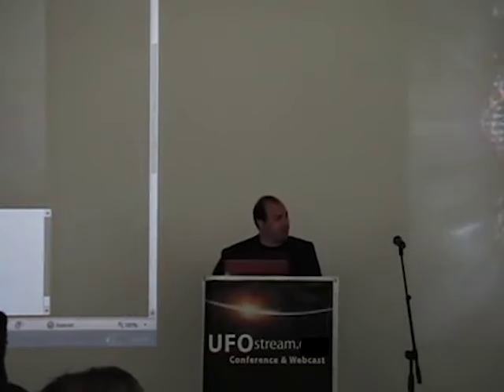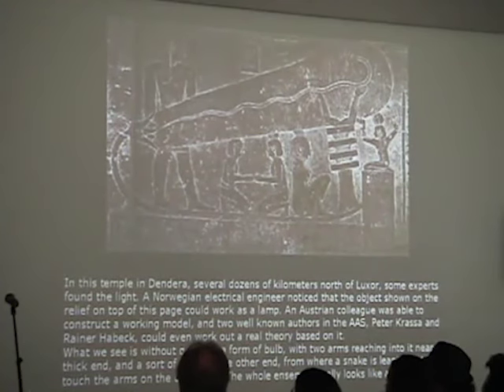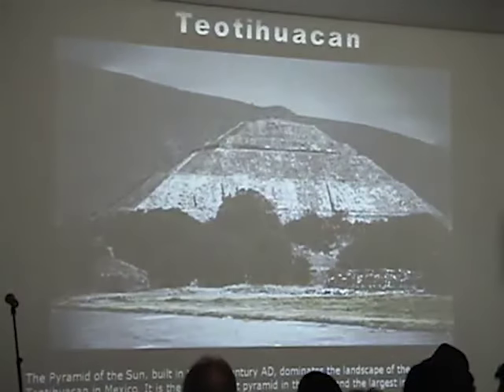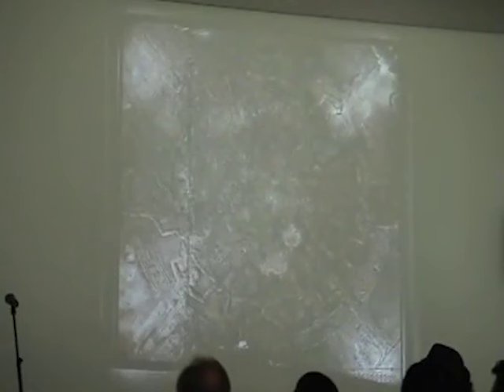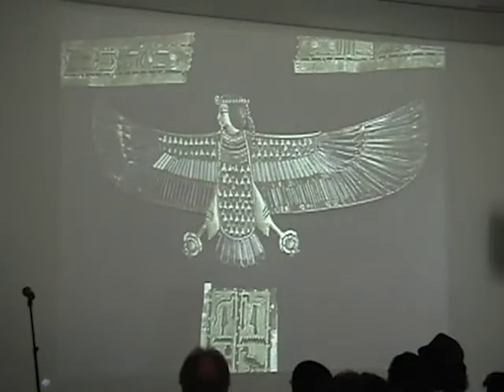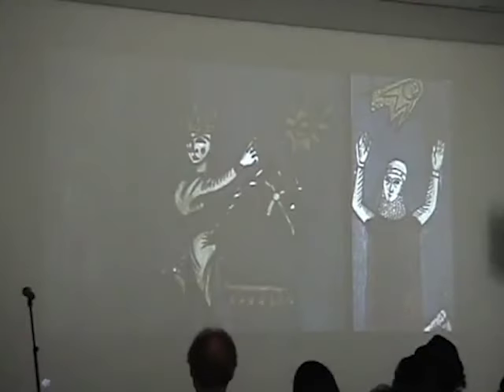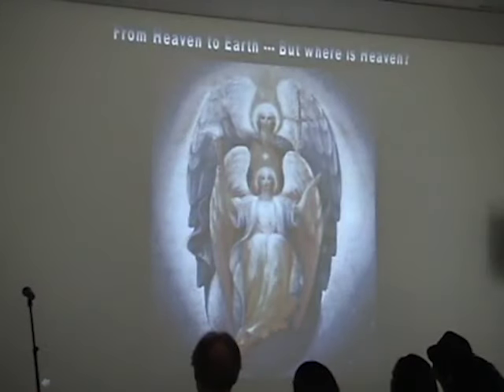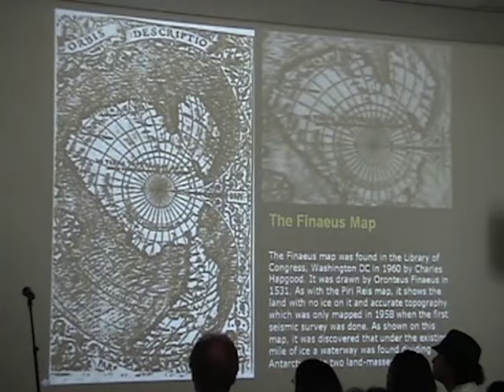Secrets of the Ancient Battery | Alien Ancestors: The Return of the Gods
At the turn of the century, in Iraq, British archeologists discovered thousands of clay tablets detailing a time when the first civilized people lived amongst gods, who they called the “Anunnaki.” Are we getting closer to the return of the Gods? Learn of a time when there were “Giants upon the Earth” and see actual evidence and artifacts from a time when man lived amongst his living gods.